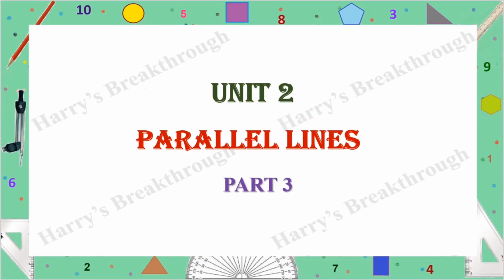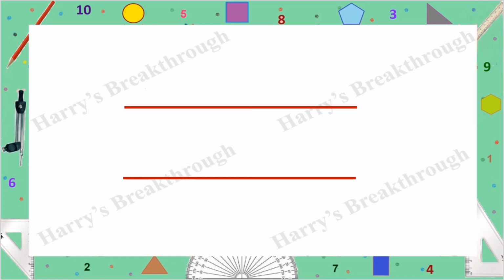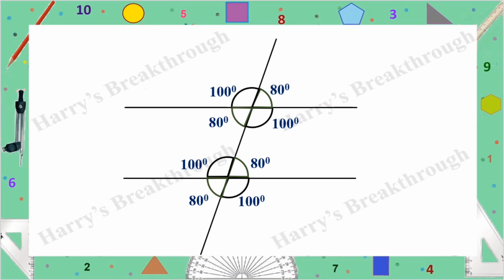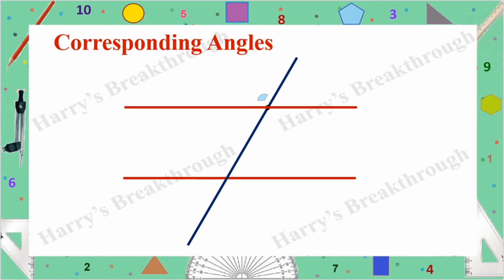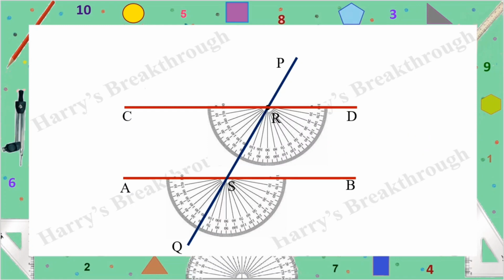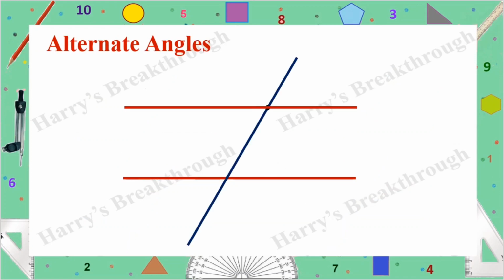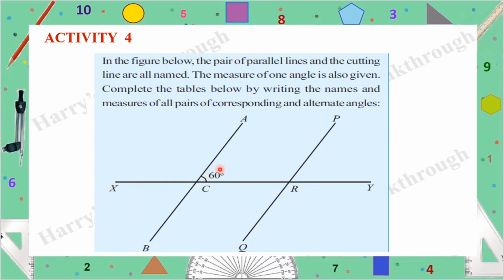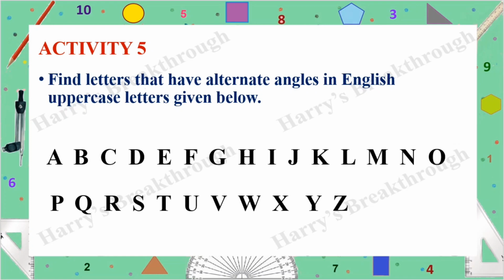PARALLEL LINES | Part 3 | UNIT 2 | STD 7 | Ep 5 | First Bell 2.0 KITE VICTERS Classes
PARALLEL LINES | Part 1 | Unit 2 | STD 07 | Ep 3| First Bell 2.0 KITE VICTERS Classes

PARALLEL LINES | Part 2 | Unit 2 | STD 07 | Ep 4 | First Bell 2.0 KITE VICTERS Classes